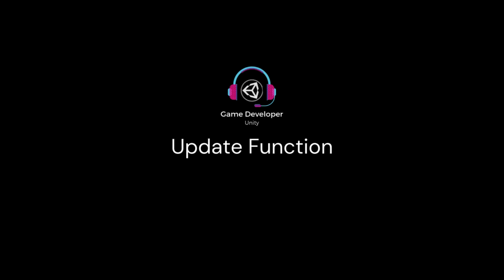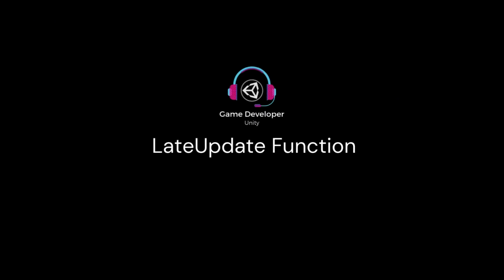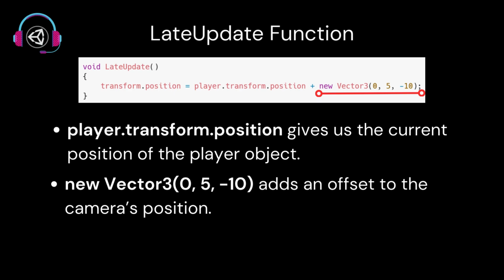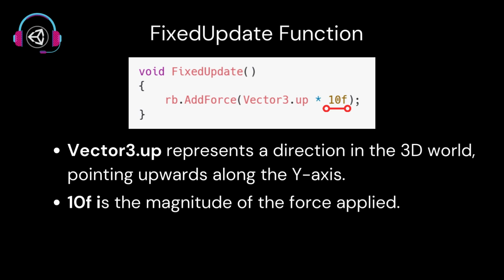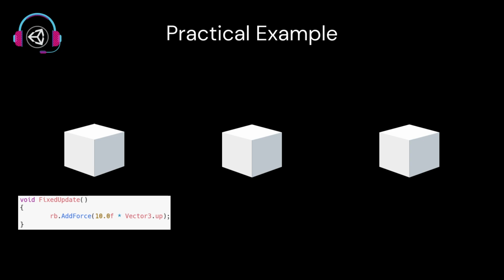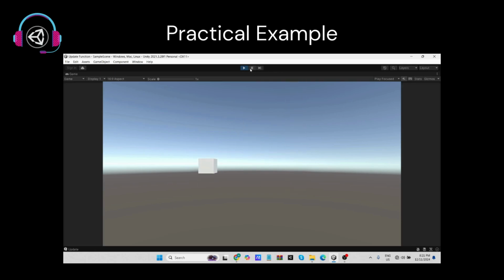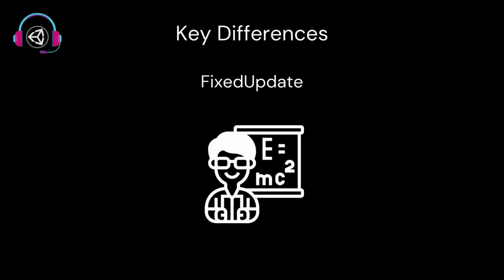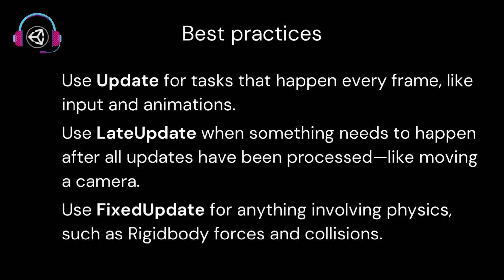Update, LateUpdate, FixedUpdate – Which one should you use? || Learn Unity || Game Developer Unity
🚀 Struggling with Unity's Update Methods? Learn the key differences between Update, LateUpdate, and FixedUpdate in this beginner-friendly guide! Whether you’re a new Unity developer or just looking to sharpen your skills, understanding when to use each of these methods is crucial for creating smooth and efficient gameplay.

In this video, we’ll break down: 🔹 What each method does
🔹 When to use each method for optimal performance
🔹 Common mistakes to avoid that can lead to jittery or inconsistent movement
🔹 Practical examples to see the differences in action

📈 Update runs every frame and is perfect for things like user input and animations that depend on frame rate.
🛠️ FixedUpdate is ideal for physics-based calculations, ensuring stable movement and interactions.
🎥 LateUpdate runs after all Updates, making it perfect for smooth camera movement and following.

Timestamps :
00:00 - Introduction
01:17 - Update Function
02:44 - LateUpdate Function
04:18 - FixedUpdate Function
05:42 - Where to use each Update Functions
08:20 - Key Differences
09:03 - Common mistakes to avoid
09:53 - Best practices and final thoughts

💡 Want to make your Unity games smoother, more predictable, and bug-free? Then this video is for YOU! Let’s dive in and make sure your game code is as efficient and polished as possible.

👉 Have questions? Drop them in the comments below! Let’s code smarter, not harder!